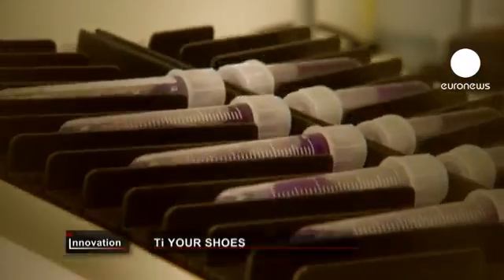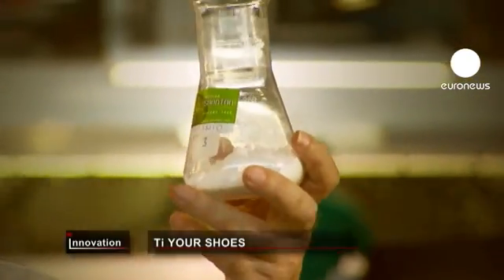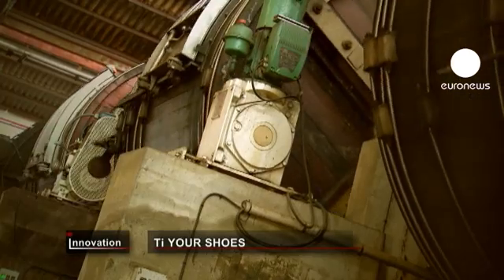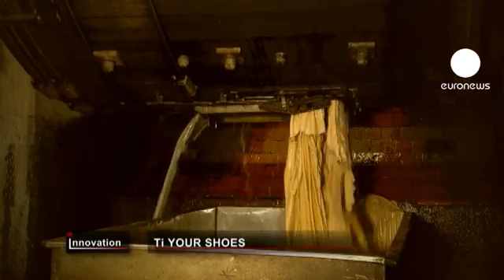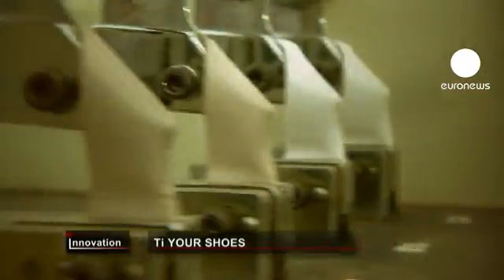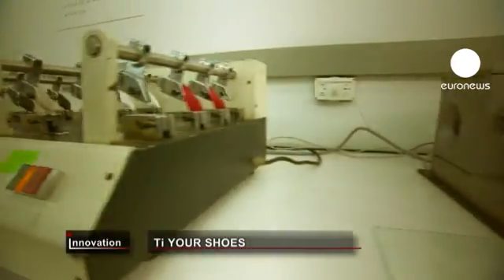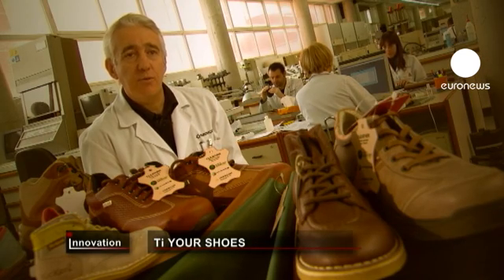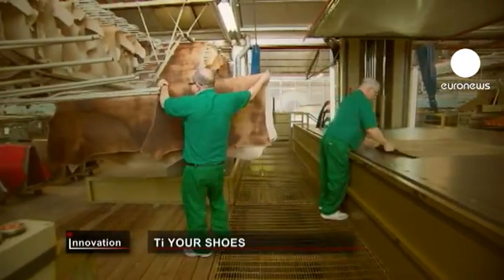euronews innovation - Ti my shoes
This tannery in Silla, Spain, has made its leather production greener and safer with a new technology developed as part of an EU-funded research project.

Managing Director at INCUSA, Silvino Navarro said: "There are many advantages of the titanium-based process; it's more sustainable as there are larger natural reserves of titanium. It's also healthier, since titanium is hypoallergenic.